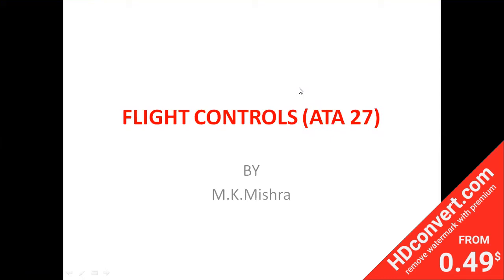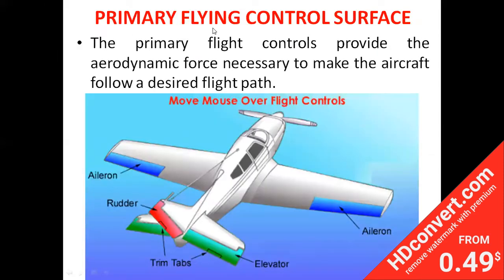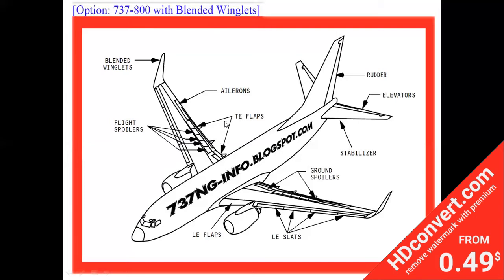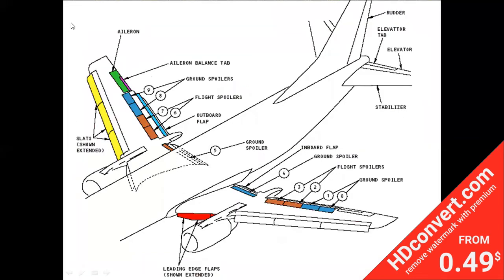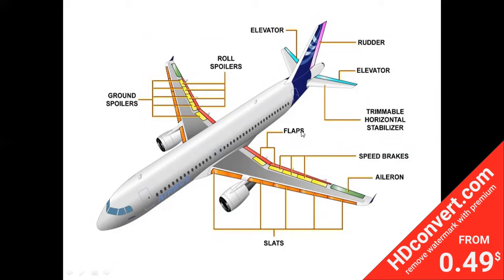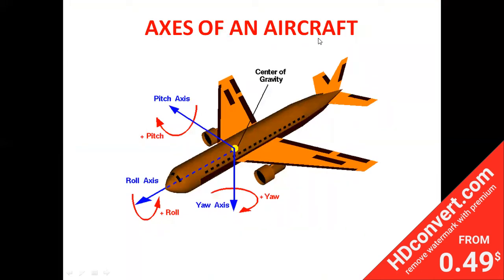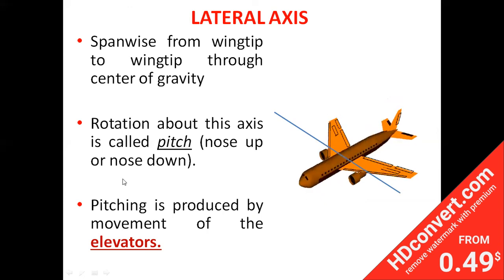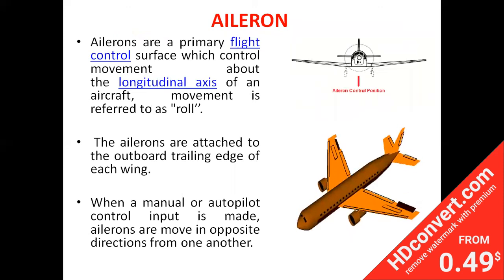UNIT 1 FLIGHT CONTROL ATA 27